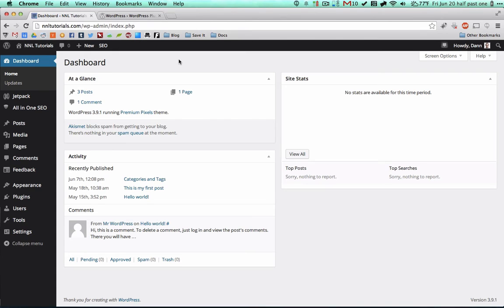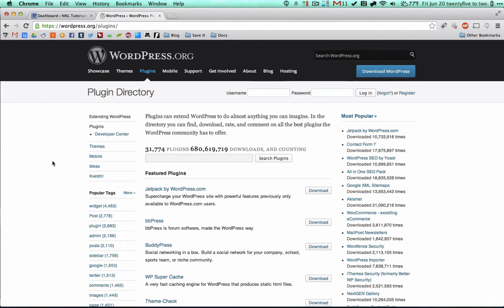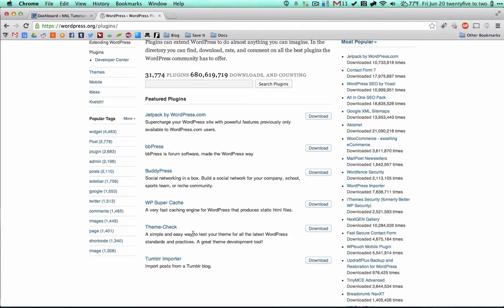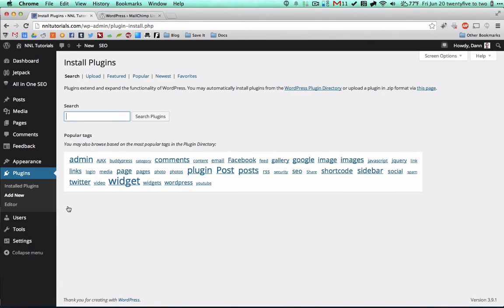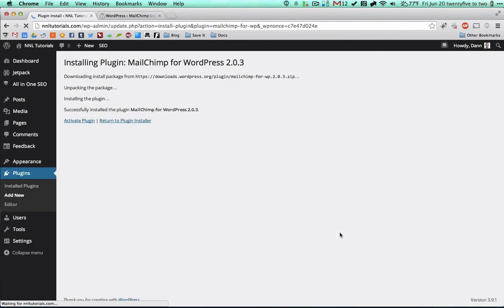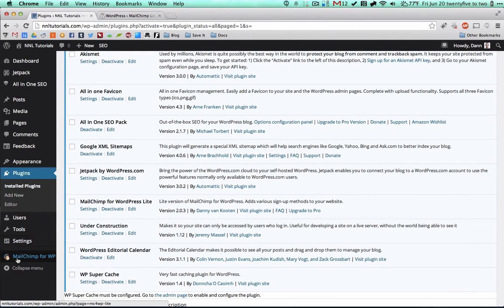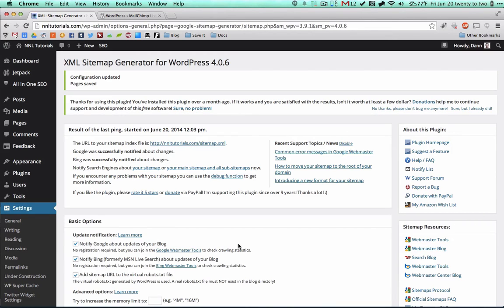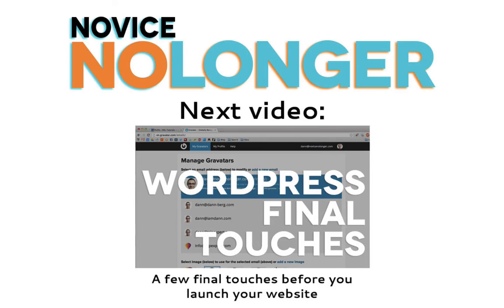09 WordPress Plugins: Everything you need to know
Novice No Longer's Wordpress Tutorial Part 9

Check out the full free video course, all on one

In this video, we're talking plugins! I show you how to find new plugins and how to make sure they're not malware or viruses. We search for a Mailchimp plugin and I show you how to install it and set it up.